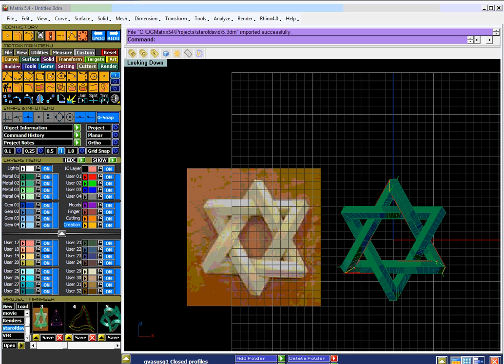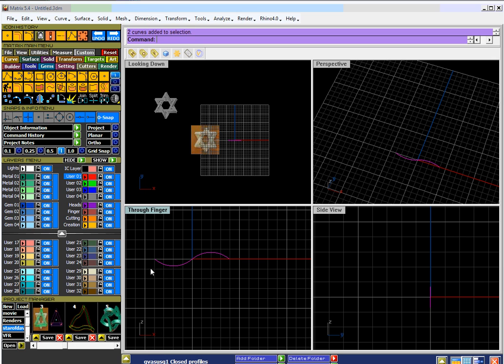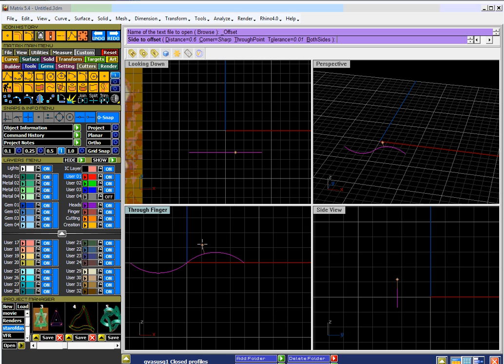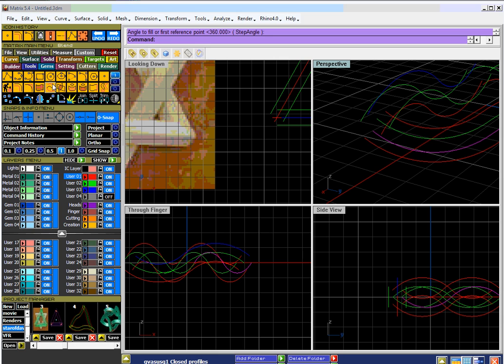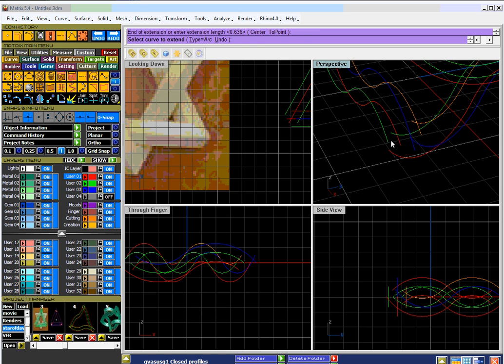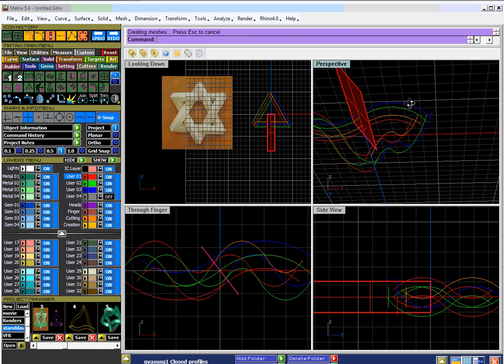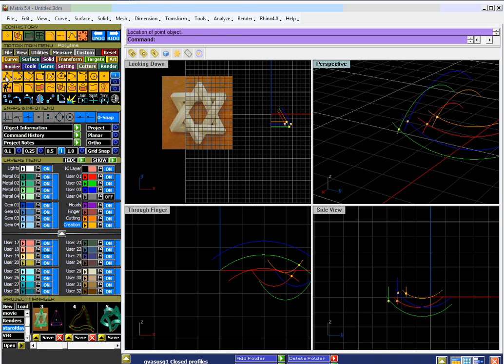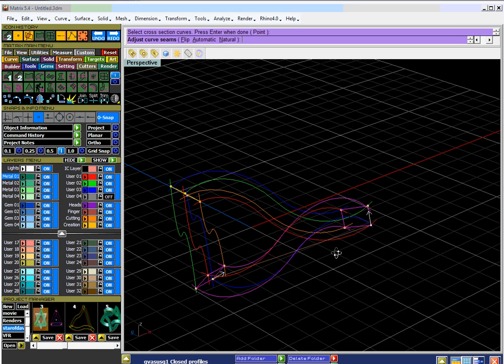Tạo hình ngôi sao đan chéo đối xứng trên matrix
Kết hợp chỉnh đường curve và sweep 2 tạo hình ngôi sao 6 cánh đan nhau